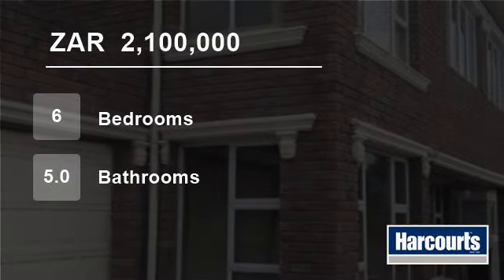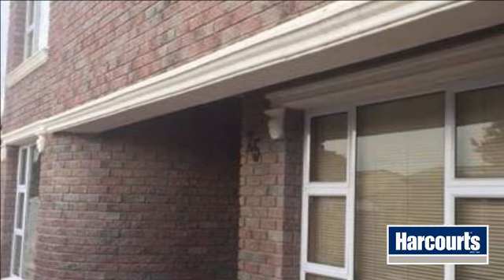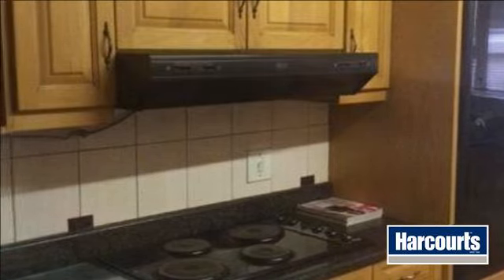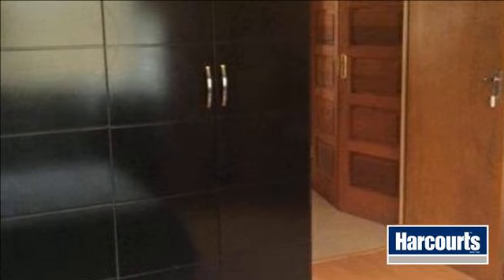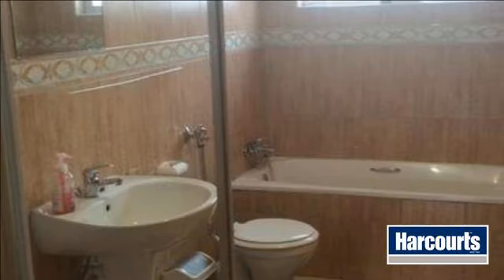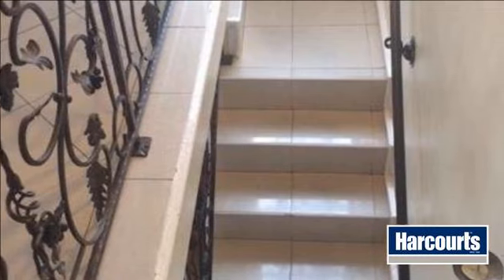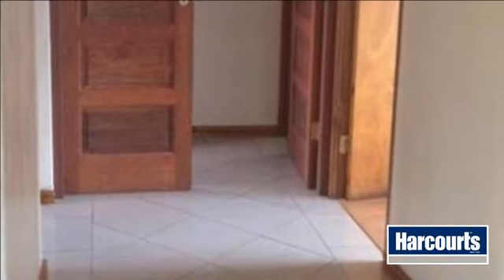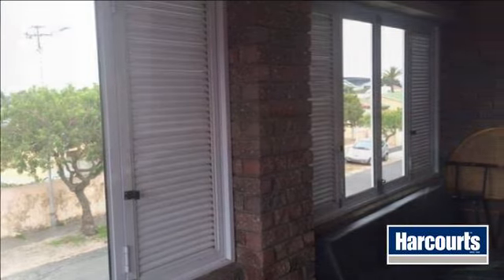6 Bedroom House For Sale in Athlone, Cape Town, South Africa for ZAR 2,100,000...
New Release!!! Sole Mandate - Price Negotiable. ERF Size: 504 sqm
This beautiful, spacious, low maintenance face brick double-storey corner house is located on a main road in Gleemoor Athlone (cnr. Thornton Road) next to a block of commercial properties. If you're an enterpreneur with vision of Starting or Expanding your Busi...